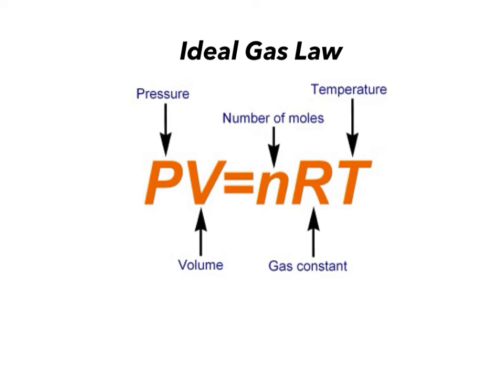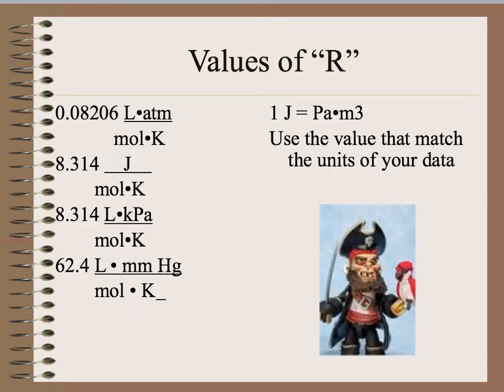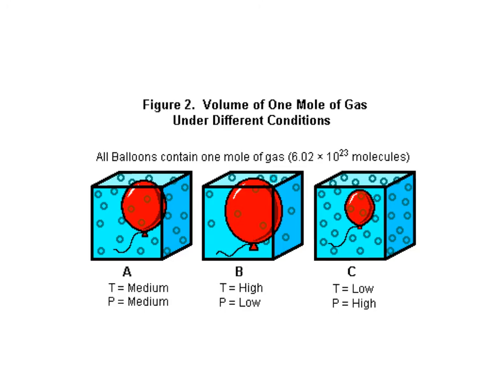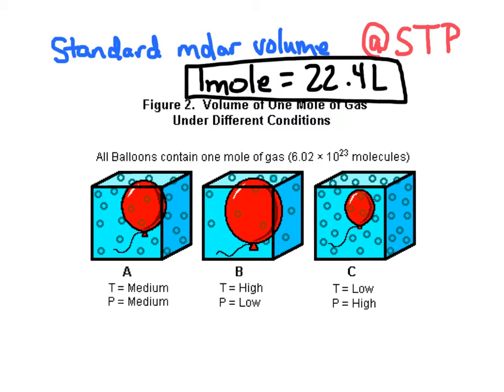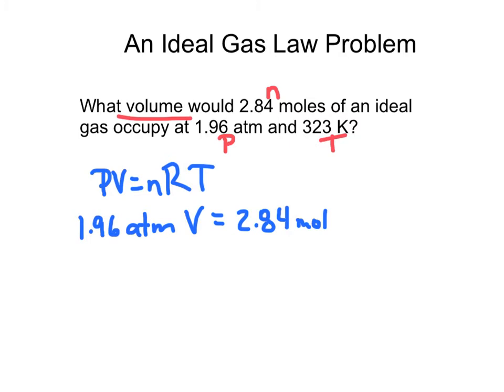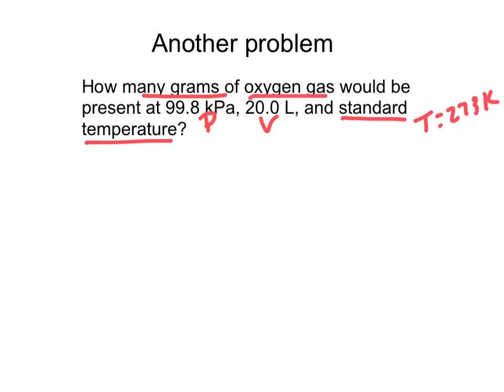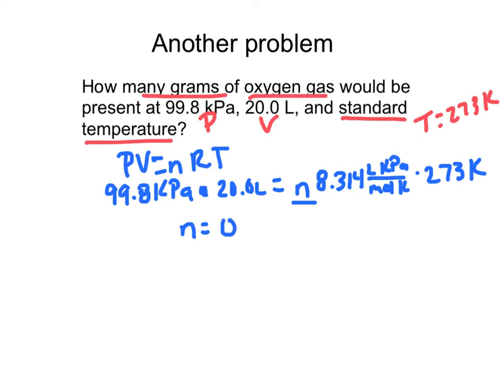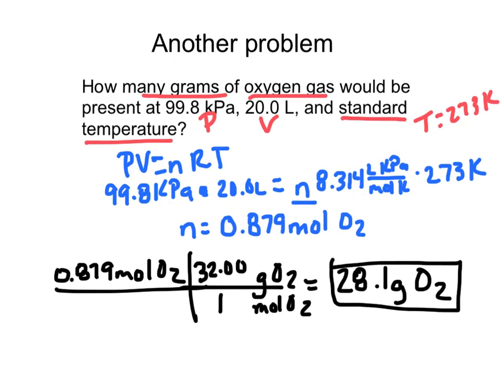The Ideal gas law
Intro to ideal gas law problems